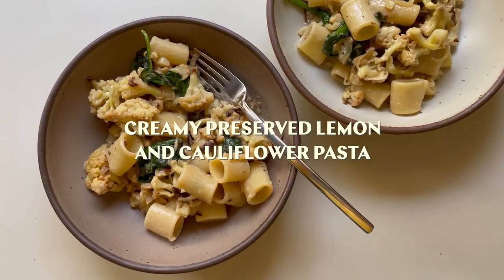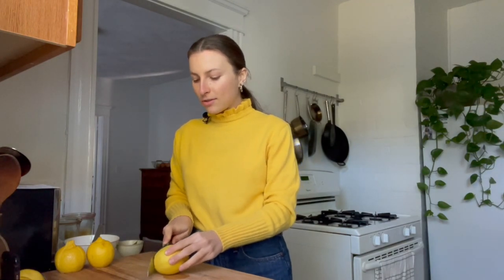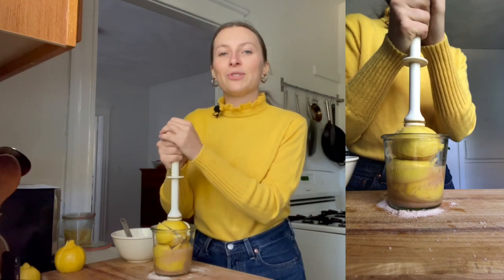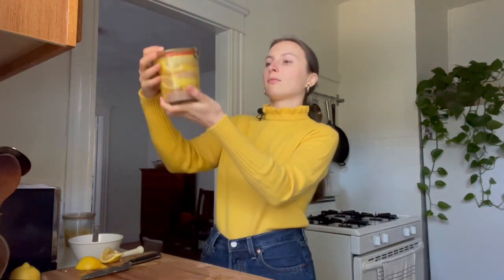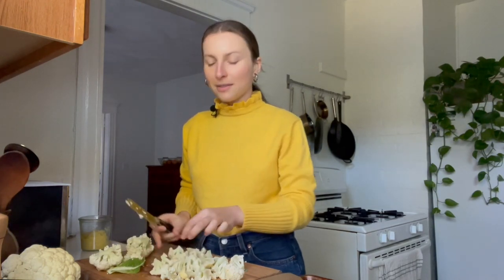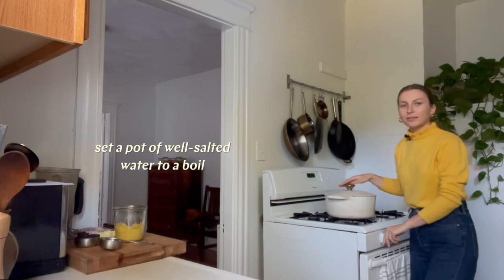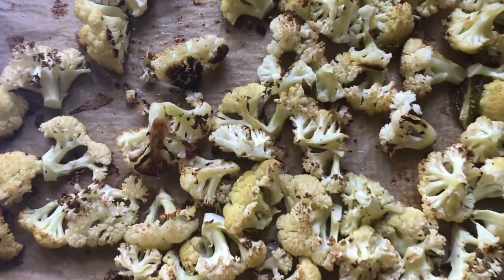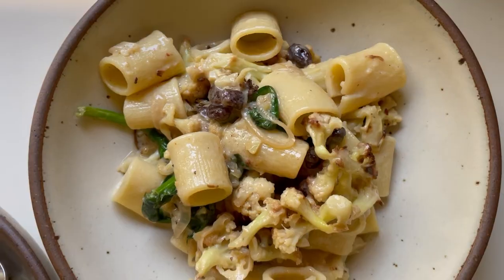Creamy Preserved Lemon & Cauliflower Pasta (vegan) // how to make & use preserved lemons *probiotic*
How to preserve lemons and how to use them in a creamy, vegan cauliflower pasta! Preserved lemons (aka fermented lemons, salted lemons, or cured lemons) are a beautiful, lacto-fermented condiment that's a total flavor bomb. They are great for adding complexity, brightness, saltiness, and concentrated, citrusy notes to whatever you're cooking. I was recently running low on my preserved lemons, and decided to show you how easy it is to make a fresh batch. Since this batch will be ready by mid December, I also had the idea to include small jars of preserved lemon paste as part of my holiday gifts this year :)

Creamy Preserved Lemon & Cauliflower Pasta (vegan)
serves 4

2 medium or 1 very large head cauliflower, cut into florets
olive oil
sea salt
1/4 cup raw cashews, soaked in hot water for 15 min if no high-speed blender
2 shallots, sliced
4 garlic cloves, minced
pinch chili flakes
1 tablespoon preserved lemon paste or about 1 preserved lemon, minced
1/3 cup raisins or golden raisins
a few handfuls spinach
12 oz pasta

Preheat the oven to 400° F (200° C). Put the cauliflower on a large, parchment-covered baking sheet. Drizzle with oil, sprinkle with salt and pepper. Roast for 35-40 minutes, or until very soft and caramelized.

Combine the cashews and 1/2 cup water in an upright blender. Blend on high until smooth. Set a large pot of well-salted water to boil for the pasta.

Heat a large skillet over medium heat, add enough olive oil to generously coat the bottom. Add the shallots and a pinch of salt, saute for 5 minutes, until translucent. Add the garlic, chili flakes, preserved lemon, and raisins. Saute for a few more minutes, until the raisins are plumped up and the garlic is fragrant. Once the cauliflower is done, add it to the skillet, along with the cashew cream and stir to incorporate. Wilt in the spinach.

Cook the pasta al dente, according to the time on the package. Towards the end of the cooking time, reserve about 2 cups of the starchy pasta water. Drain the pasta and add it to the skillet with the creamy cauliflower. Start mixing in the pasta, adding splashes of the starchy pasta water as needed, until everything looks nicely incorporated and saucy. Serve right away.

Weck Jar
Bench Scraper
Cuisinart Food Processor
Wusthof Knife
Boos Block Cutting Board

GOLUBKA KITCHEN:
Hi, I'm Masha! I share videos about intuitive, seasonal, plant-based cooking and other fun kitchen activities. I'm continually fascinated and inspired by fresh produce and love cooking my way through the seasons.

TIMESTAMPS:
0:00 - Intro
0:39 - How to Preserve Lemons
8:23 - Pasta